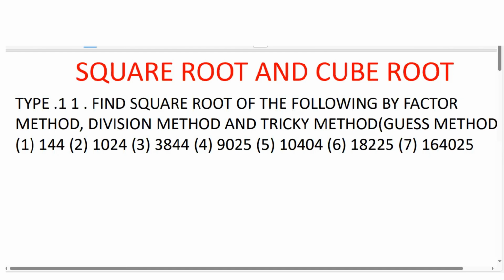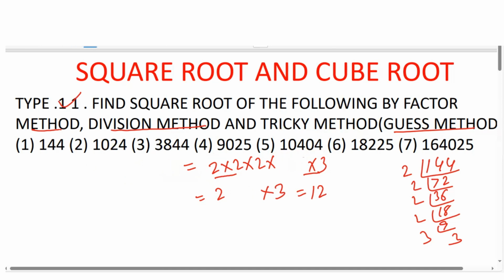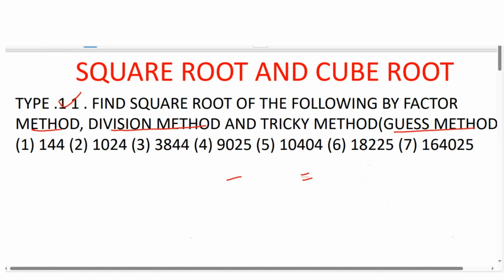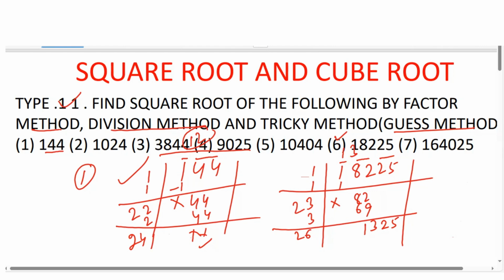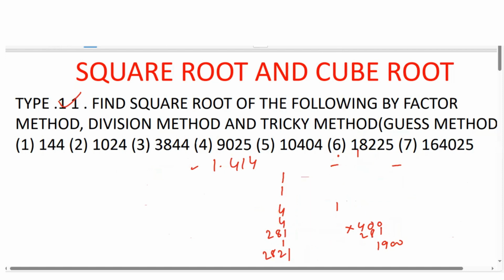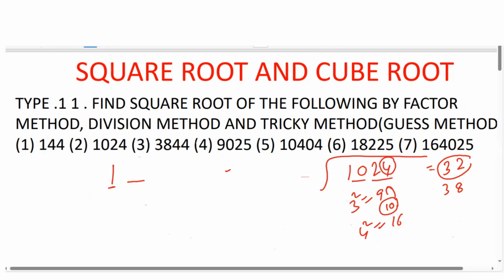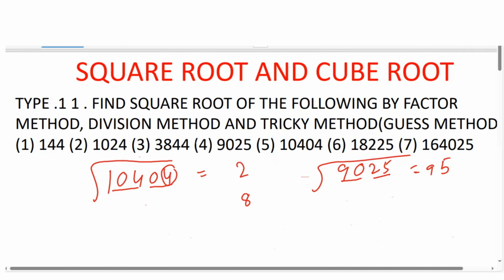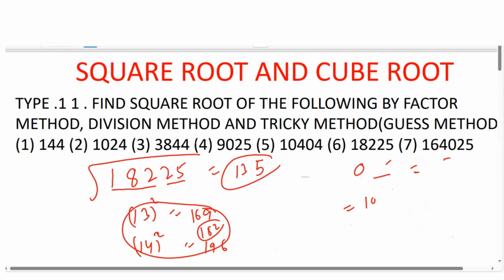QUANTITATIVE APTITUDE | SQUARE ROOT AND CUBE ROOT BASIC AND SHORTCUT PART-1